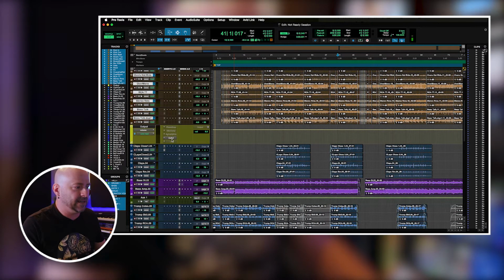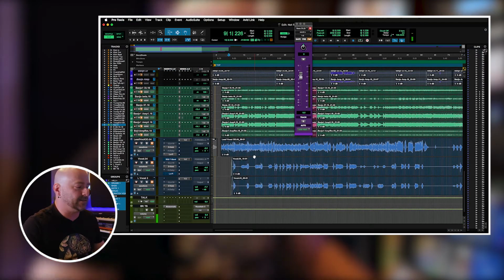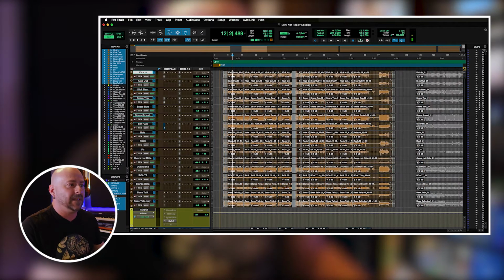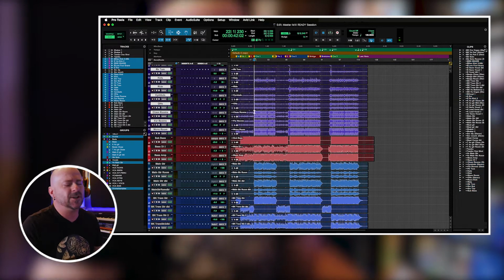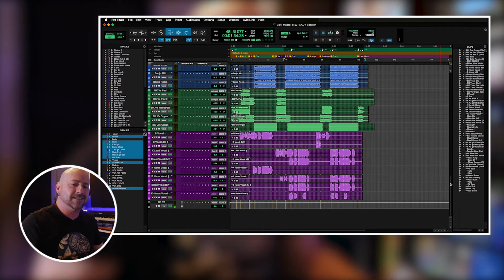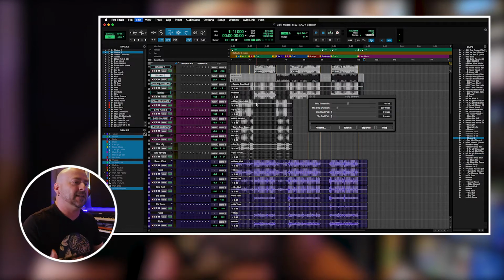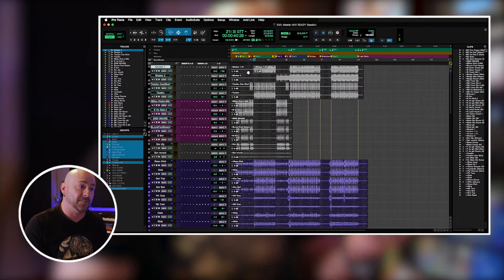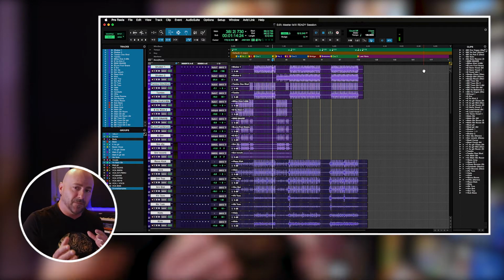Get Your Session "Mix Ready" with Ben Kaplan (MODULE 1)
A 3-module e-course putting you in the passenger seat with Juno Award Winning Producer and Mixing Engineer, Ben Kaplan as he preps a session for mixing. Whether it's you doing the mixing, or you're sending it to an engineer, this e-course is the 90 minute instruction you need to feel 100% confident you'll be mix ready!